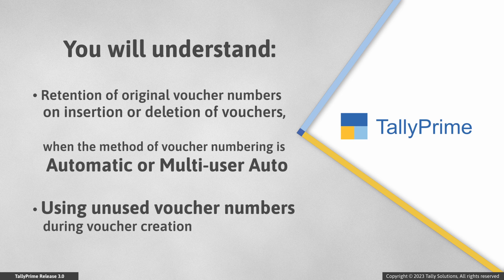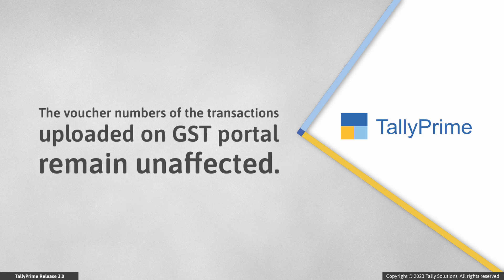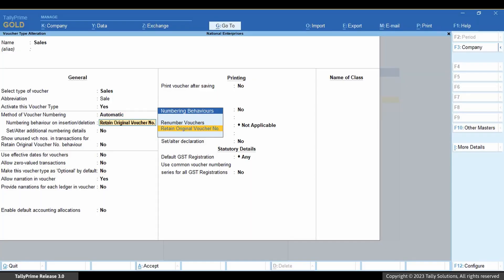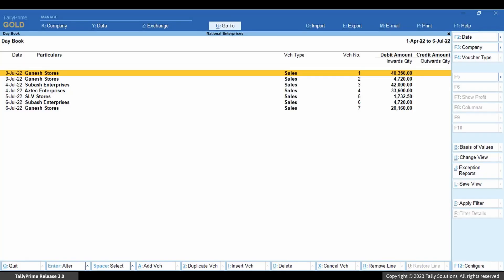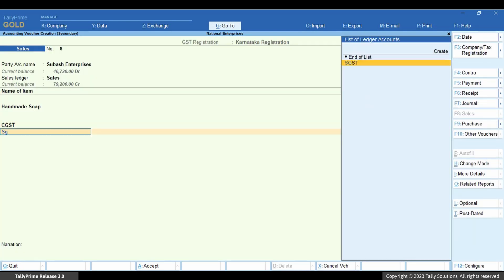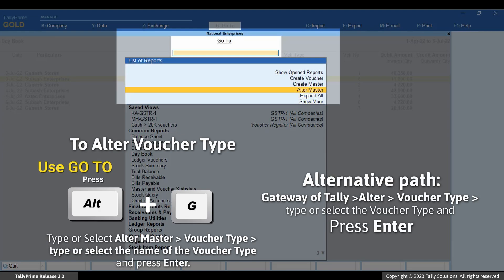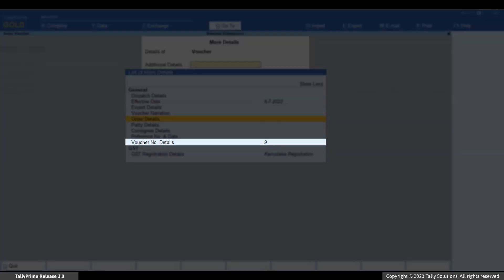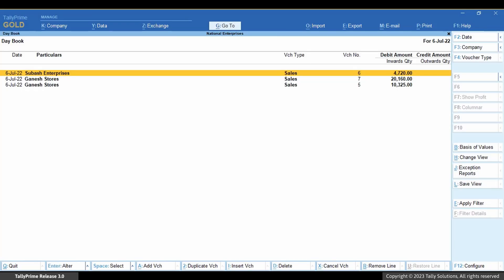How Voucher Numbering Behavior Works in TallyPrime | TallyHelp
However, you might have uploaded the transactions on the GST portal while filing your returns.

So, you will want to retain voucher numbers despite insertion or deletion.

A voucher numbering behaviour called Retain Original Voucher No. on insertion/deletion is provided in TallyPrime.

Watch this video to understand the voucher numbering in TallyPrime Release 3.0 onwards.

This video covers:
00:00 - Title
01:02 -  Ensuring that Original Voucher Numbers are Retained on Insertion or Deletion
03:08 - Use Unused Voucher Numbers When Chosen to Retain Original Voucher Numbers